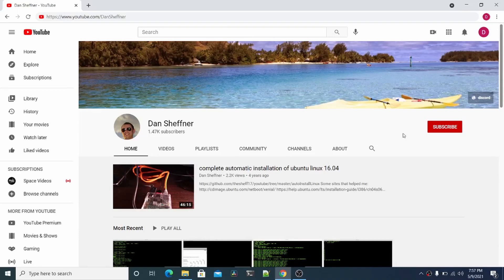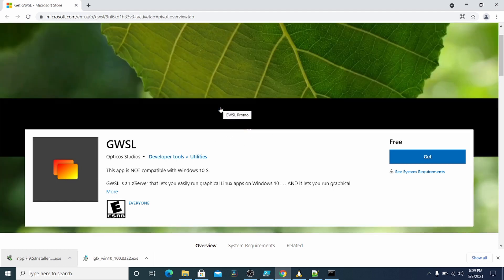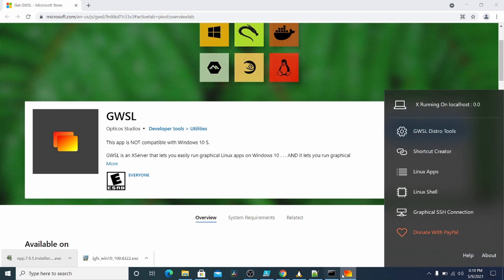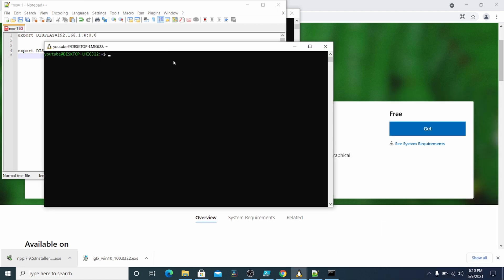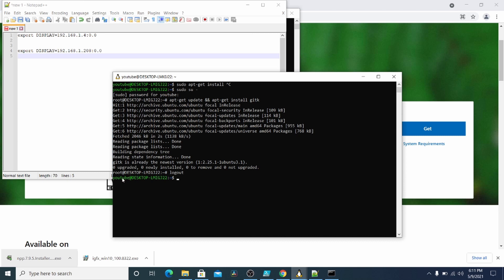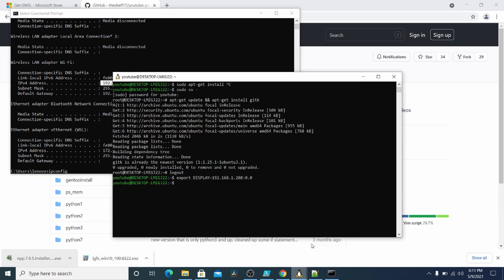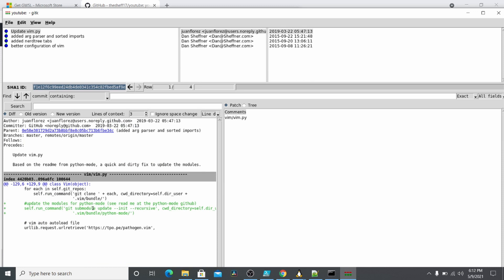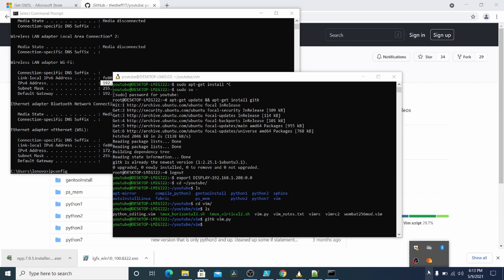Windows subsystem for linux (WSL2) Graphical User Interface (GUI) setup running on windows 10 pro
export DISPLAY=yourIPAddress:0.0